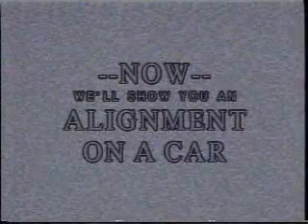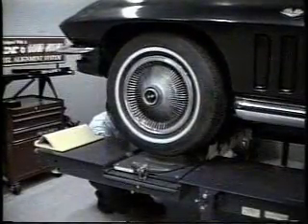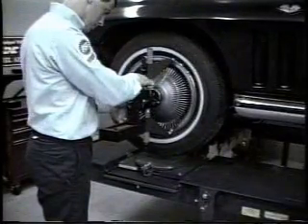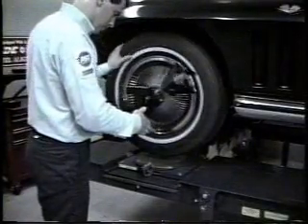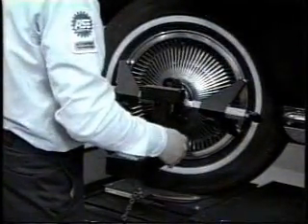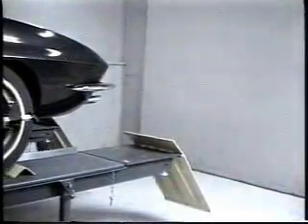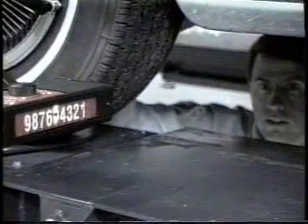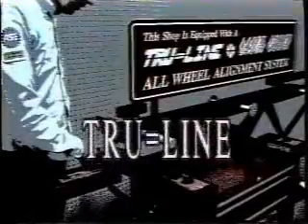Tru-Line Alignment System No Lift Required Part 2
TL-12, Front and Rear Stands, Turntables, and Slip Plates, Everything you need to to a complete alignment almost anywhere, all for $7,250 MSRP U.S.